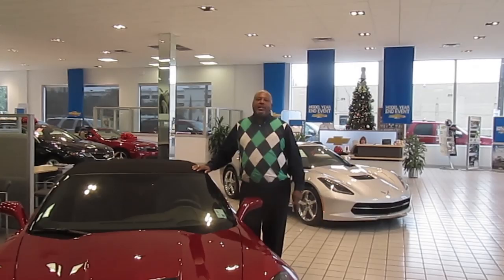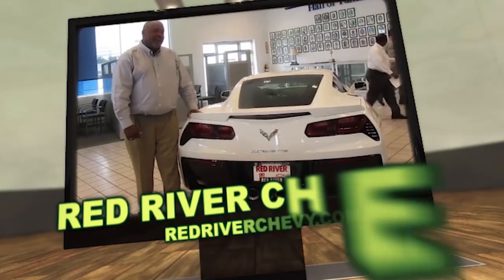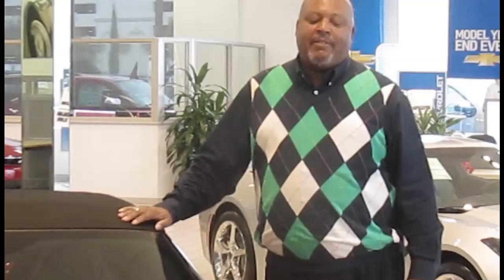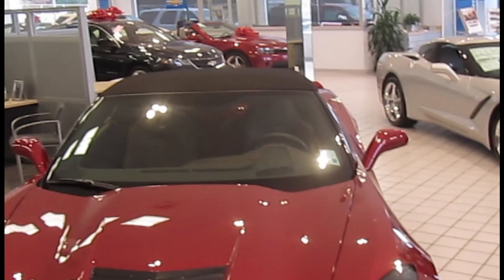C7 Corvette Stingray Convertible Power Top Demonstration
The all-new C7 Corvette Stingray is packed with features for the 2014 year model.  For the first time ever you can now lower the convertible top directly from your key fob!  Chris Fuller demonstrates this feature on our very first Corvette Stingray Convertible in the Shreveport and Bossier City area!  More to come soon!  to see our latest inventory and sale prices.